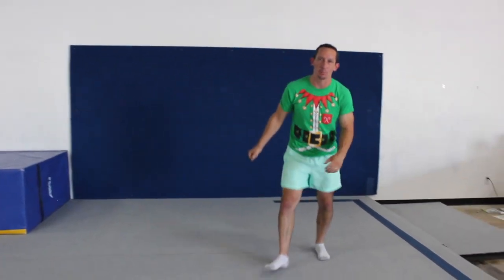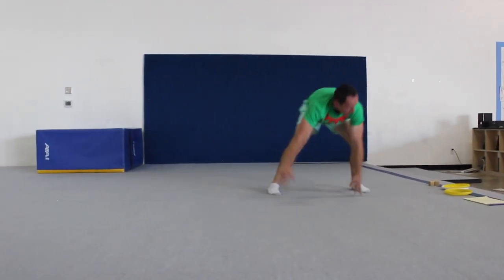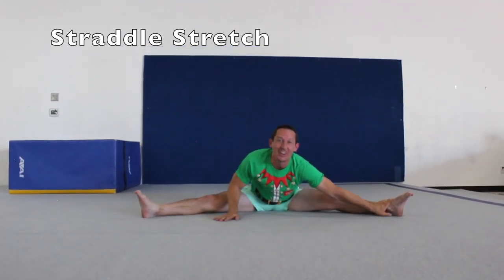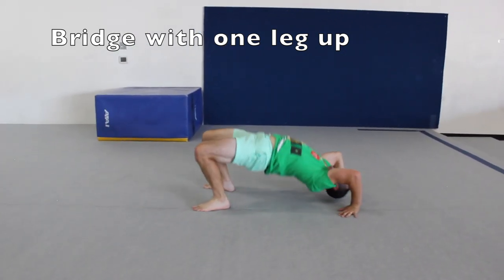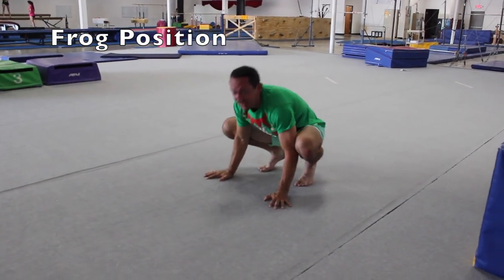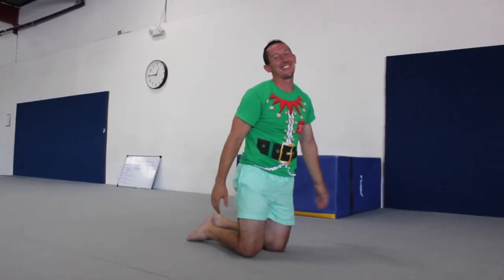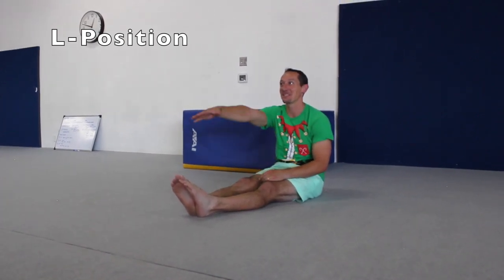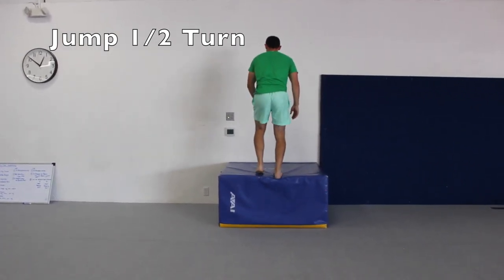AGC Online 16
June 22nd-26th

Join Coach Adrian for this week's workout! If you can't make our daily 11am Zoom workouts this video contains the focus for the week.

Spaces still available for our full and half-day summer camps if your gymnasts (age 4 and older) would like to grab a camp week this summer!